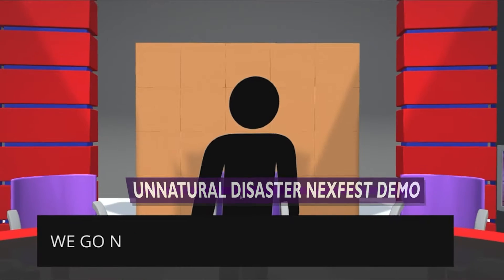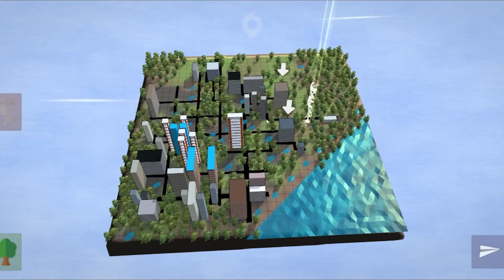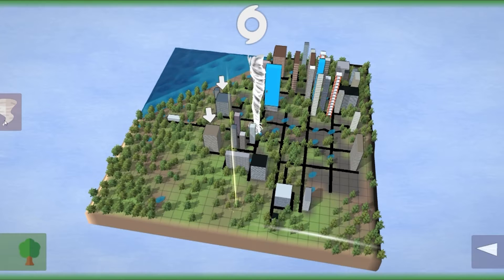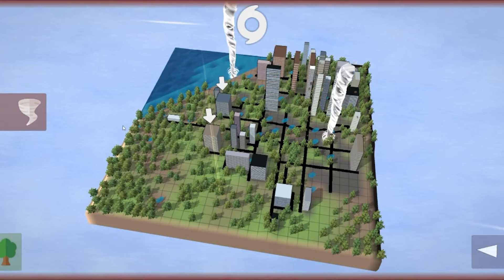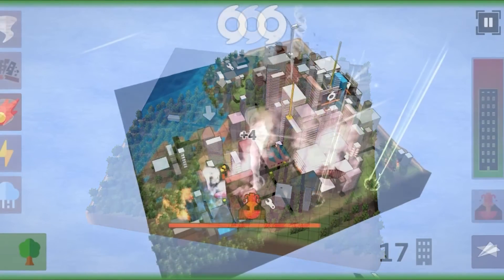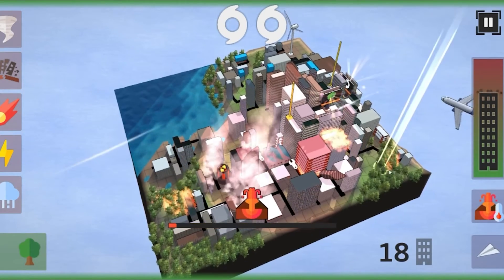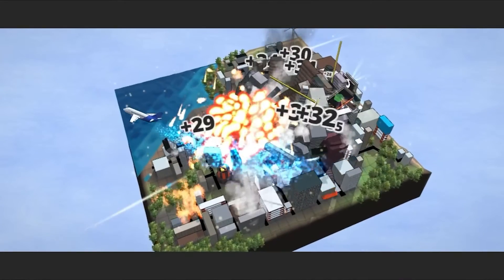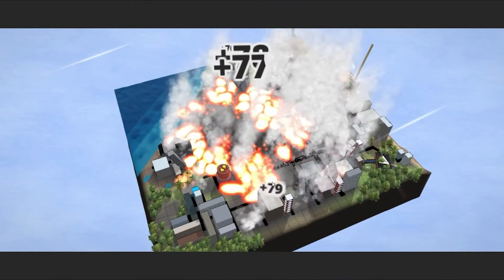Unnatural Disaster [Steam Nextfest Demo Impression]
Lots of Steam NextFest titles to come. The game as I experienced it is not representative of the completed version.

If you would like to read the accompanying article, please visit my

Also, a subreddit is being developed. r/safestgames